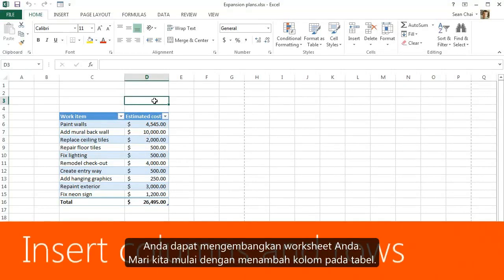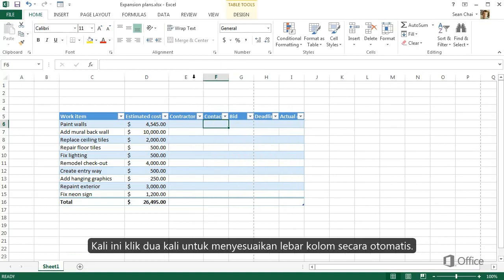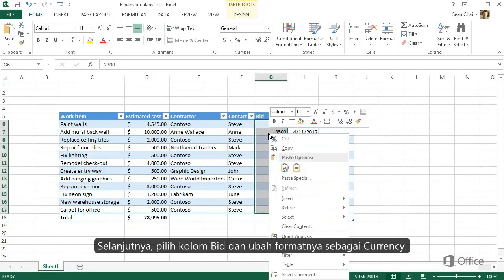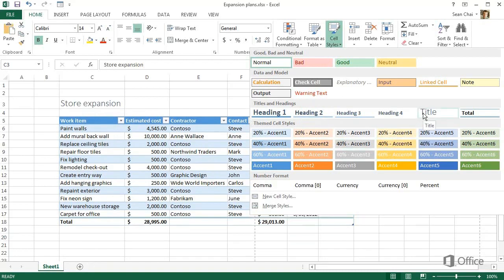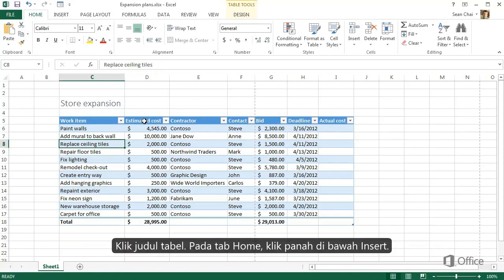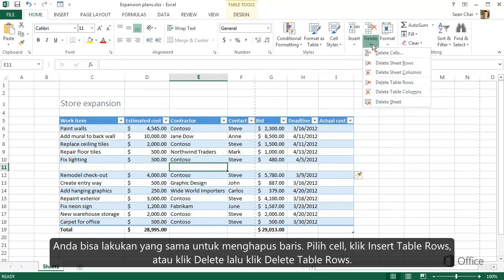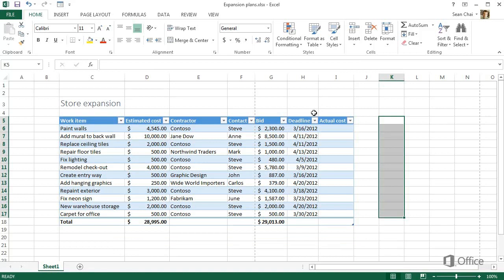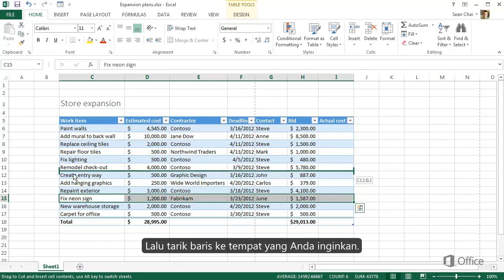Memulai Excel 2013 - Menambahkan Kolom dan Baris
Data tabel terdiri dari susunan baris dan kolom, begitu juga dalam worksheet Excel. Dalam video ini akan dipaparkan tentang kiat-kiat mengelola baris dan kolom yang terdapat di Excel 2013.

Video ini bersumber dari video yang dibuat dan dipublikasikan oleh tim Microsoft Office di web official Microsoft Office.